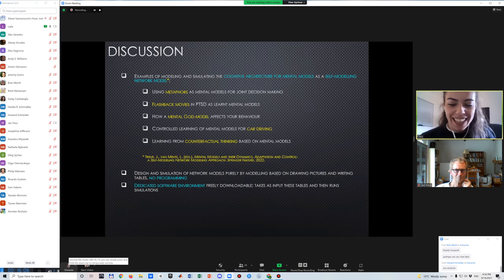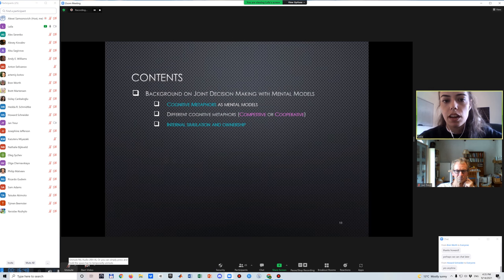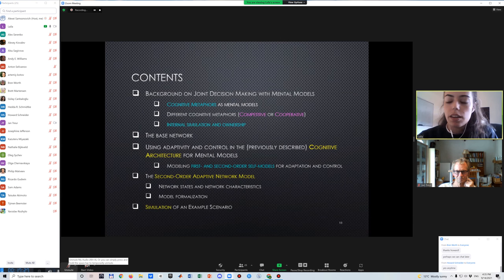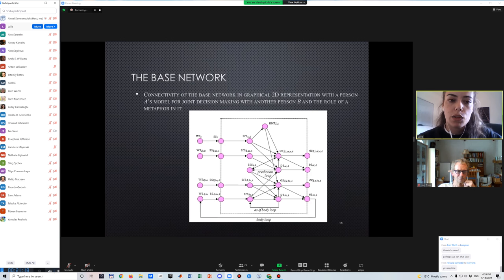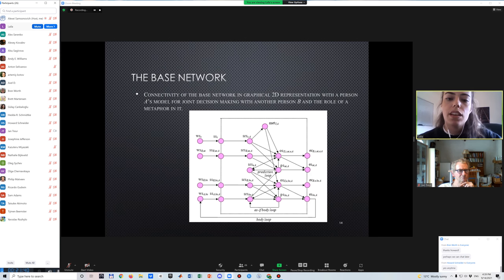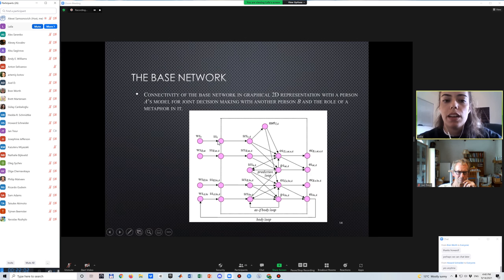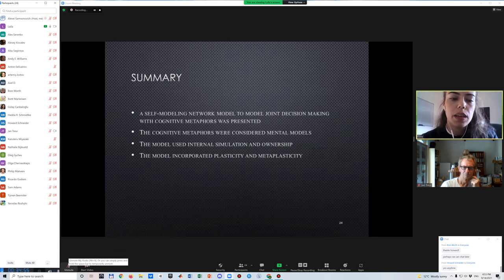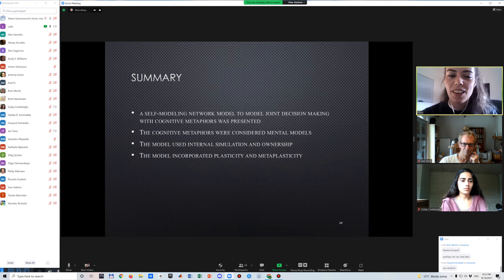15 vanMents2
Laila van Ments* and Jan Treur Modeling Adaptive Cooperative and Competitive Metaphors as Mental Models for Joint Decision Making